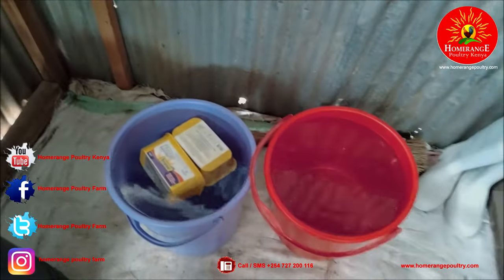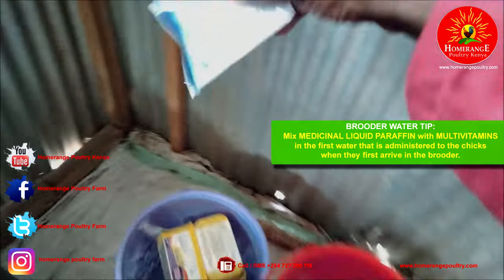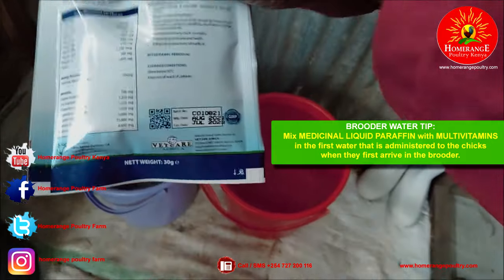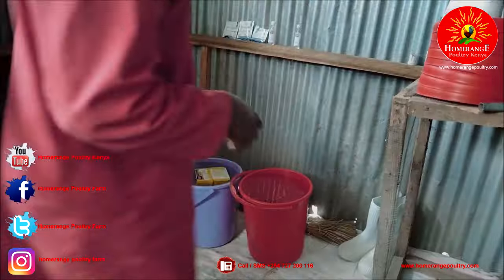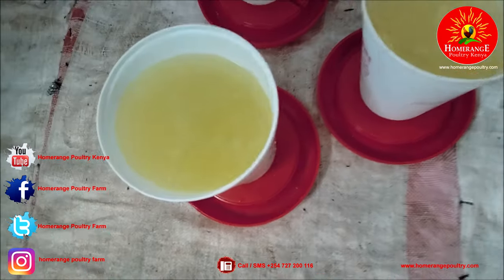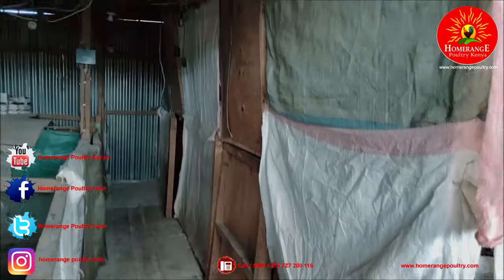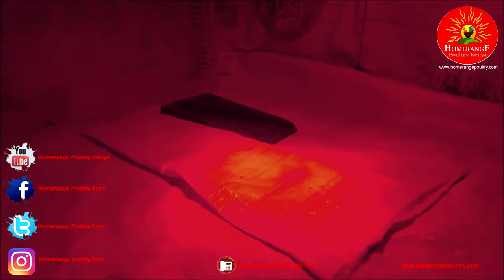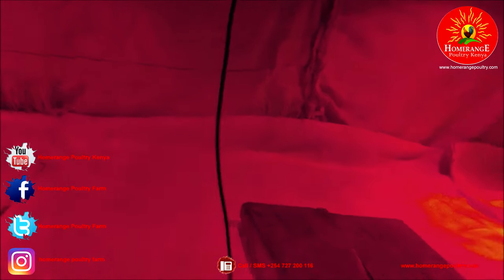Give this to your chicks NOW!!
How to make chicken house
poultry farm design
chicken farming in Kenya
hen farming in home
chicken coop build
house design Kenya
how to make a poultry farm in low budget
local chicken farming
small poultry farm at home
poultry farm setup
best chicken coop design
how to start poultry farming business at home
chicken house design
poultry house design
chicken house
Improved Kienyeji chicken farming in Kenya
Chicken house design in Kenya

Cheapest Chicken House for 500 chicken | Chicken House Design | Cheap Chicken Coop | How to make a chicken coop | How to make a chicken House for 500 chicken

How to build a poultry house for 500 bird

A walkthrough of our 500 chicken house along with the feeders and drinkers

poultry house plans for a small number of chicken
poultry house construction in Nigeria
poultry house construction in Kenya
poultry house design for broilers
poultry house for layers
poultry house cleaning
chicken house
chicken house design
chicken house design in Nigeria
chicken house build
chicken house farm
chicken house design ideas
chicken house structure
chicken house Kenya
chicken house ideas
chicken houses commercial
kienyeji chicken house
kienyeji chicken house ideas
kienyeji chicken
homerange poultry kenya
homerange poultry farm
poultry farming
poultry farming in kenya
kienyeji chicken farming in kenya

Basic points to follow when constructing a poultry house for your chicken. Kienyeji chicken house construction

Poultry Farming in Kenya Kienyeji
Poultry Farming for Beginners in Kenya
Poultry Farming Documentary
Poultry Farming in Uganda
Poultry Farming Business Plan
Poultry Farming project
Poultry Farming in Kenya 2018
Poultry Farming in Kenya 2019
Poultry Farming in India
Poultry Farming in India 2018
Poultry Farming in India 2019
Kienyeji chicken
Kienyeji chicken house designs
Kienyeji chicken recipe
Kienyeji poultry farming in Kenya
Kienyeji chicken feed formulation
Kienyeji chicken farming
Kienyeji chicken stew recipe
Kienyeji chicken rearing in Kenya
Kienyeji chicken business in Kenya
Chicken farming
Chicken farming for beginners
Chicken farming in Kenya Kienyeji
Chicken farming documentary
Chicken farming in Kenya business plan
Chicken farming in Uganda
Chicken farming for eggs
Chicken farming in India
Day Old chicks in Kenya
Day old chicks brooding
Day old chicks management
Day old chicks vaccination
Day old chicks hatchery
Day old chicks chirping
Day old chicks for sale in Kenya
Homerange Poultry Farm
Homerange Poultry Kenya